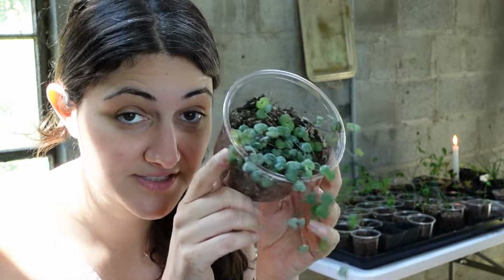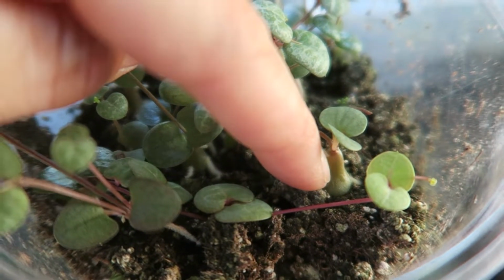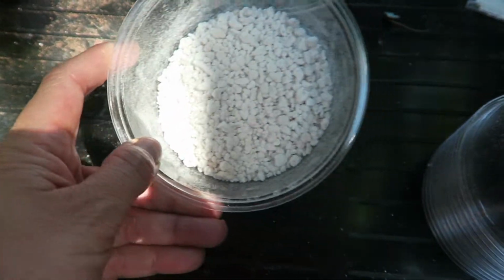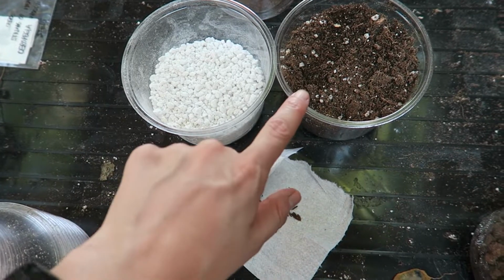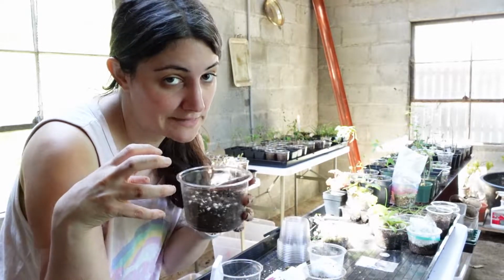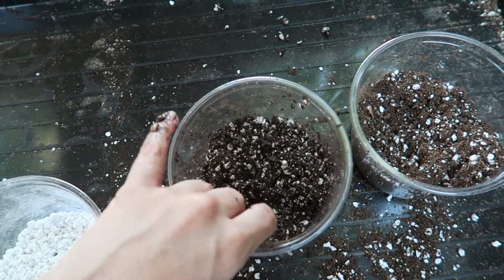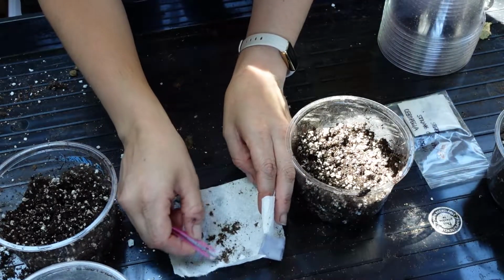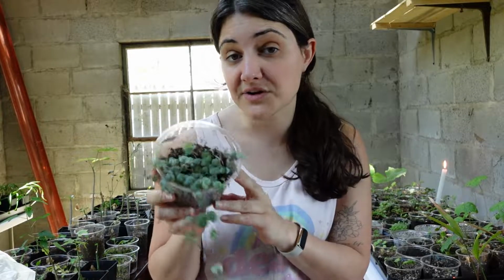Grow STRING OF HEARTS from seed!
Easily and cheaply grow your own string of hearts from seed! I felt overjoyed when I found some string of hearts seeds (ceropegia woodii) online and thought I'd give it a go. They were fresh, and now I have a million little SOH plants.

One thing that annoys me about certain house plants is that they can get too expensive for many. I'm hoping for all those who want to have these pretty succulents, my video makes it much more within reach for you!

Seed Starting Stuff ↴
Here’s what I regularly buy on Amazon to get my stuff growing:

➨Large seed starting tray
➨Small seed starting tray
➨Red grow lights for seedlings
➨Organic seed starting mix
➨Seedling heat mat

➨GE strip grow light (can cover a lot of plants)
➨Pots I use for Stephania Erecta
This really does help me continue to experiment and keep growing! (See what I did there?)

Let me know if you have any questions or need help in the comments. I'm always happy to respond and try to troubleshoot.